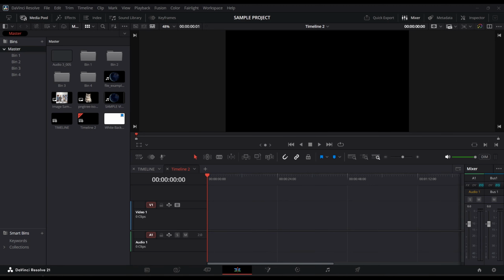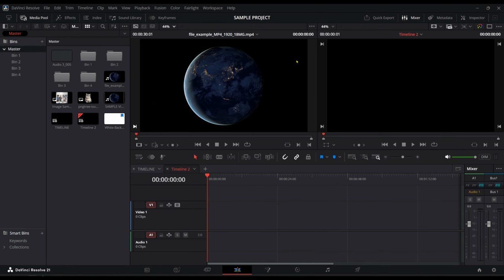How to Disable Split Screen in DaVinci Resolve (Updated 2026 Step-by-Step Guide)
Want to disable split screen in DaVinci Resolve? This updated 2026 tutorial shows you exactly how to turn off split screen and return to a single viewer so you can edit with a cleaner, less cluttered workspace. You can switch back to Single Viewer Mode using the Viewer controls or from the Workspace menu, depending on your layout.

In this tutorial, you’ll learn how to disable split screen in DaVinci Resolve, switch from dual viewer to single viewer mode, customise your editing workspace, remove the extra preview window, and improve your editing workflow with a cleaner interface.